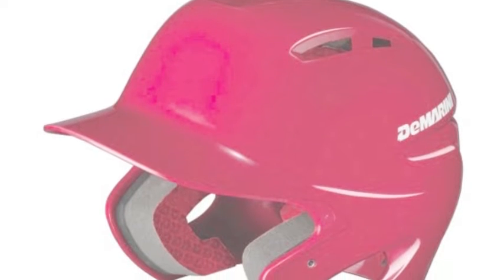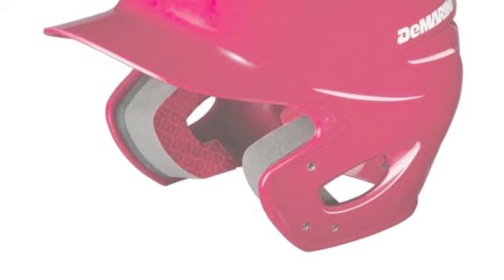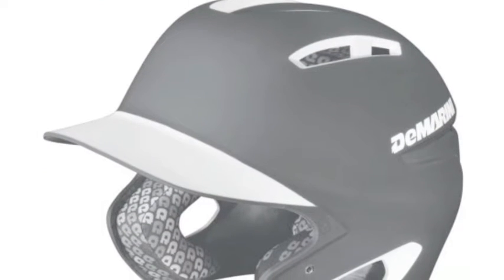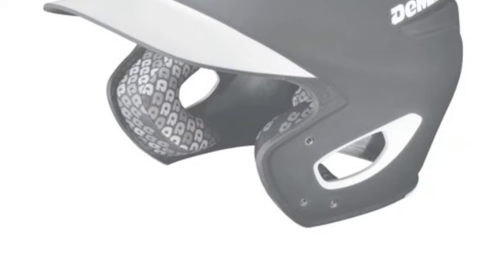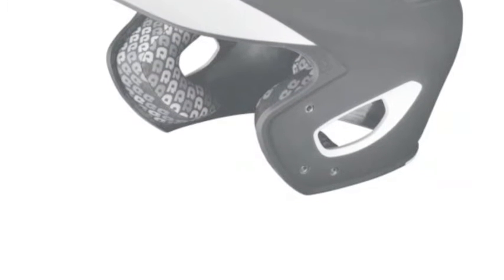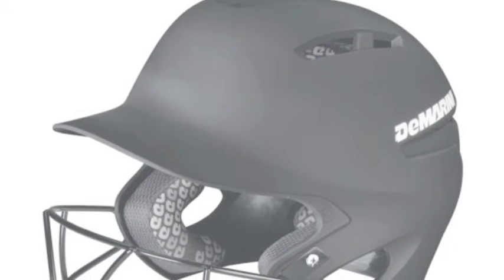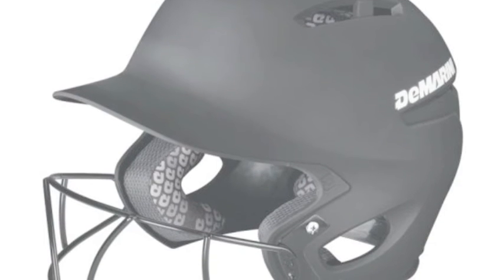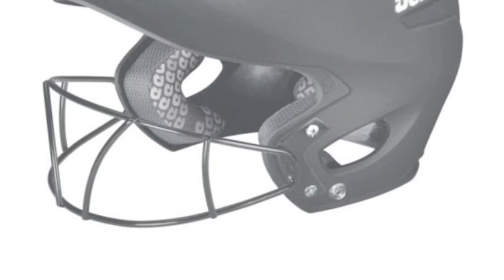Demarini Paradox | Baseball Bargains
The Demarini Paradox Series contains batting helmets for both softball and baseball. The helmets feature dual density padding that offer awesome protection at the plate.